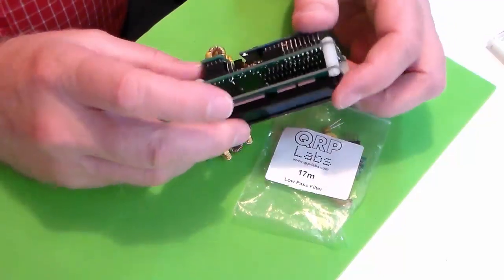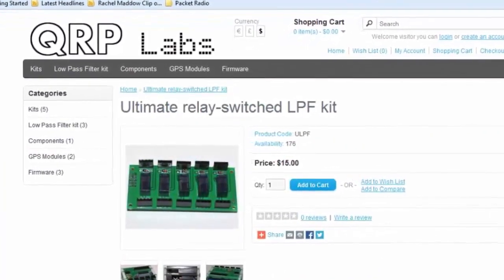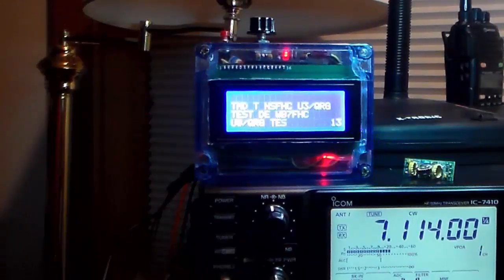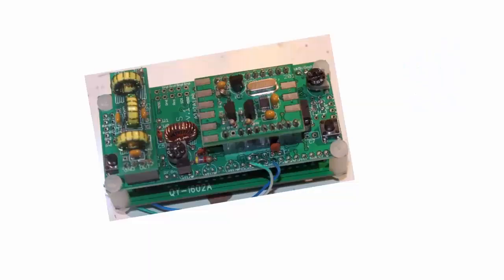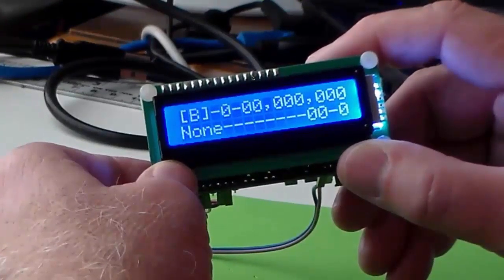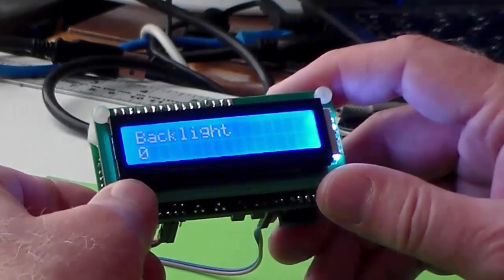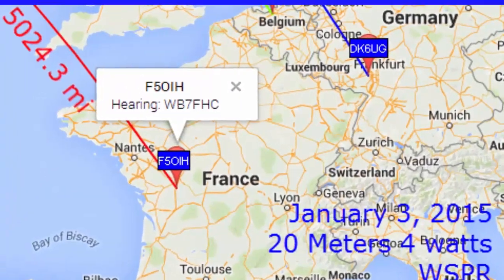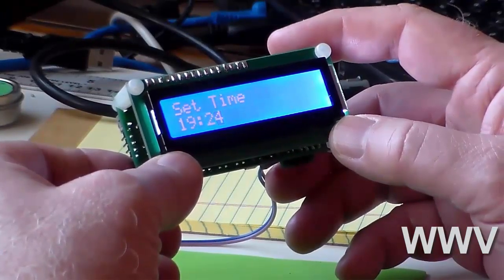QRP-Labs Ultimate 3 Pt4 Putting it On the Air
In the last video in this series we put the Ultimate 3 (U3) QRP transmitter on the air.